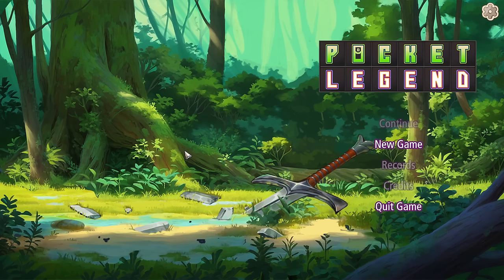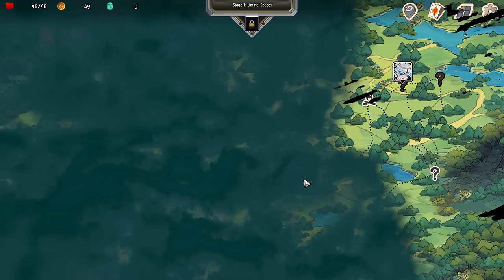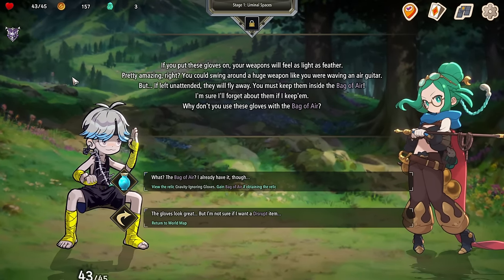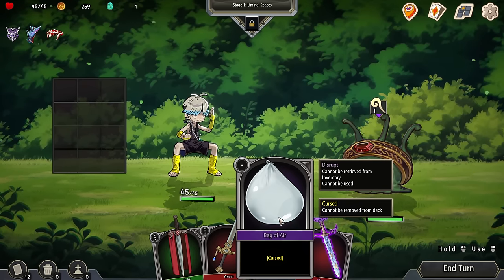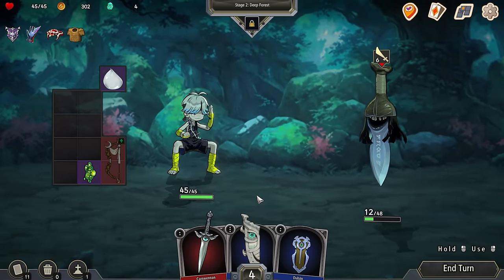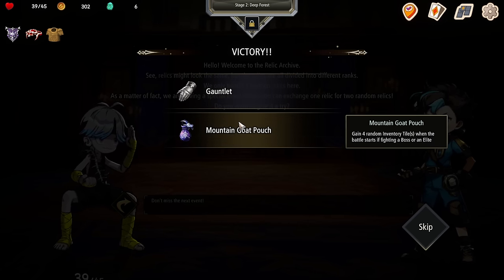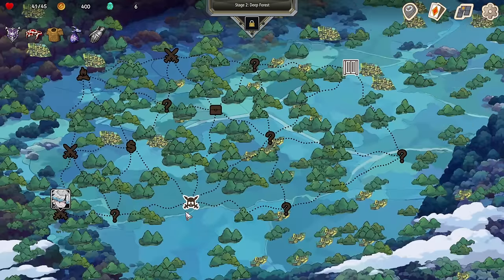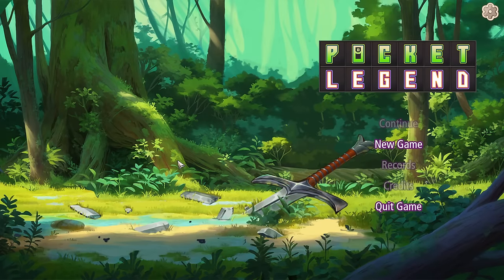Pocket Legend - (Legendary Weapons & Inventory Roguelike)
In Pocket Legend, a roguelike deck-builder, you control a hero transported to a world of legendary weapons. Strategically arrange items in your inventory to defeat enemies with unique attack patterns. Customize your setup, unlock powerful cards, and uncover the fate of the dark forces in Lumensia!